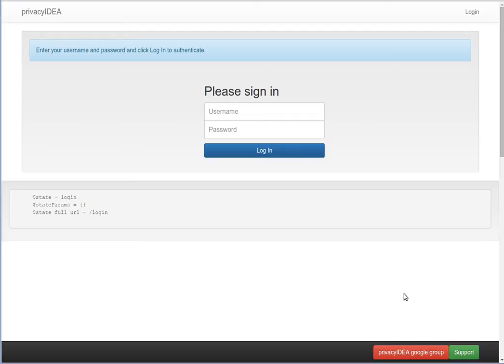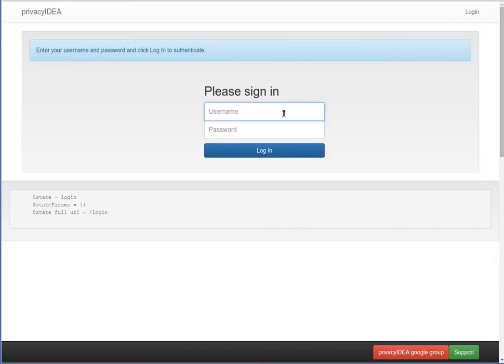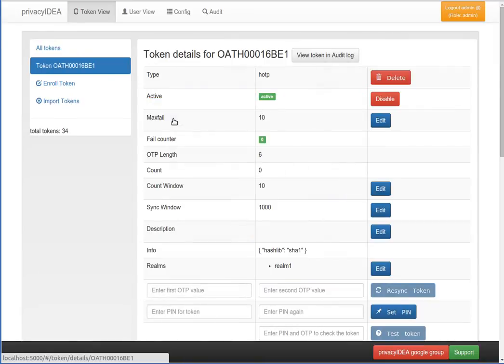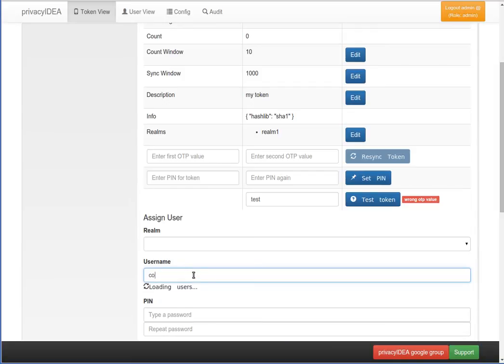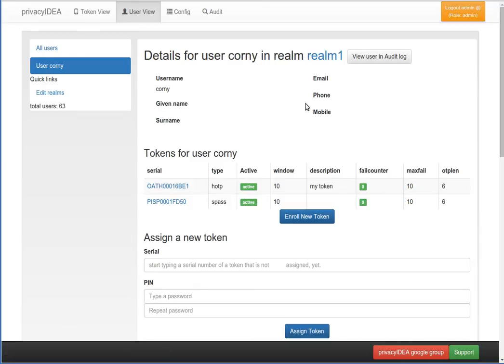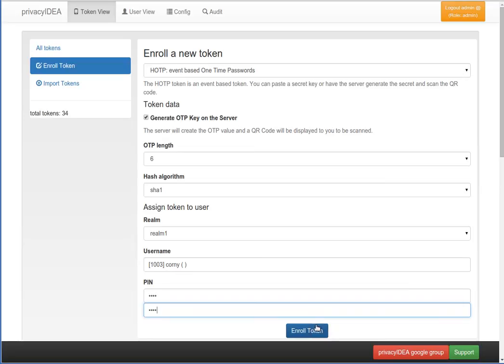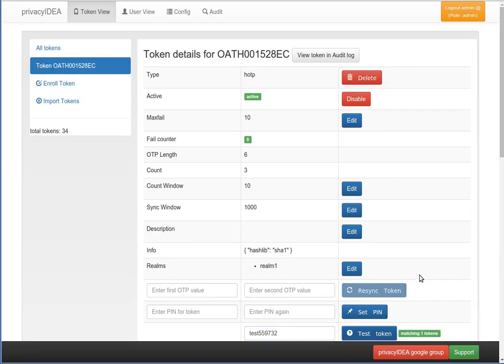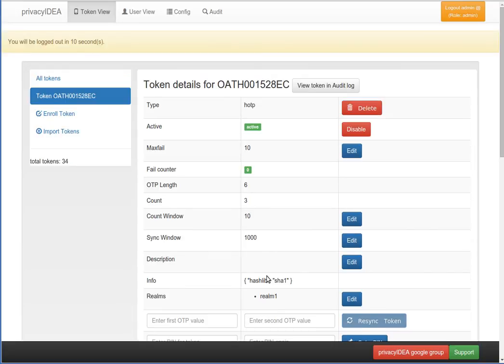privacyIDEA Introduction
This is a short introduction to the new Web UI of privacyIDEA 2.0dev which can be used to manage authentication devices for two factor authentication.
Clone the software on github to easily run your own tests.